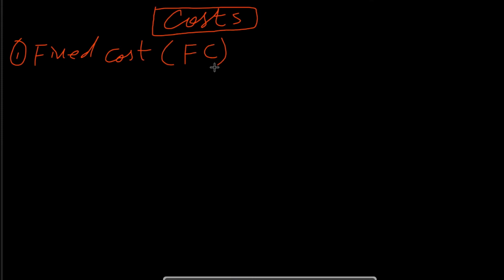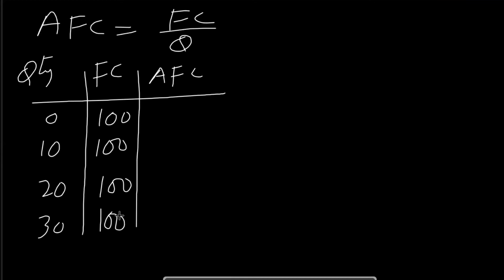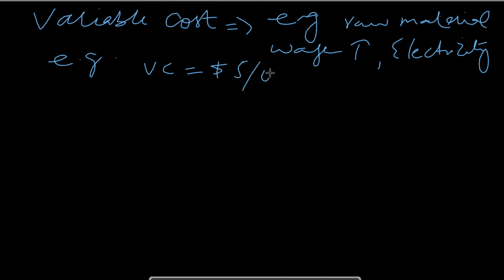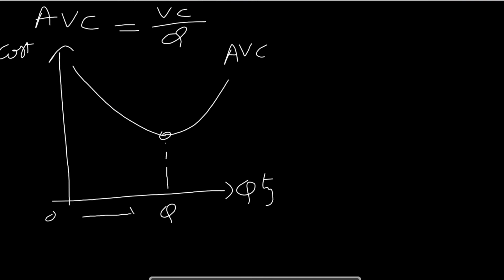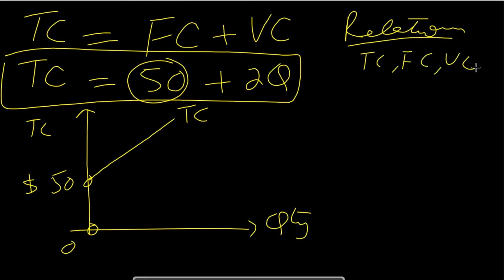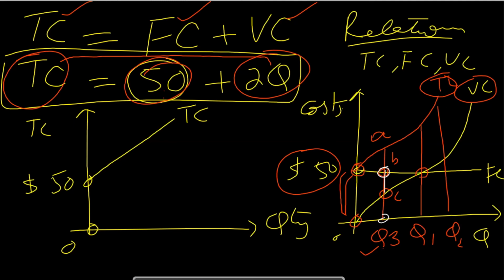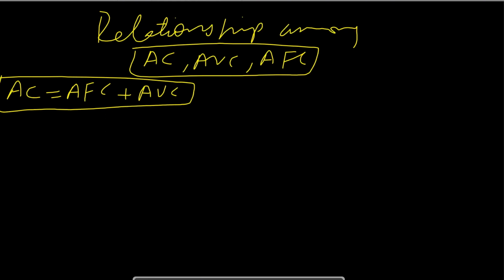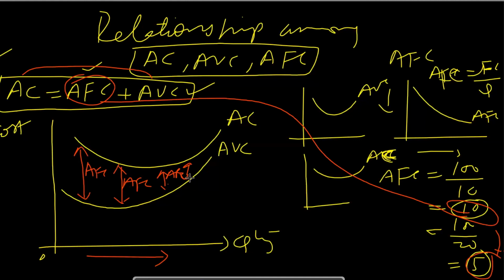Costs of production part-1 Fixed, variable total cost and their averages